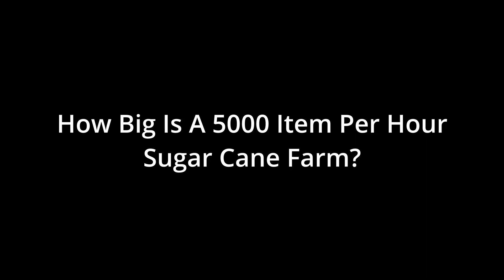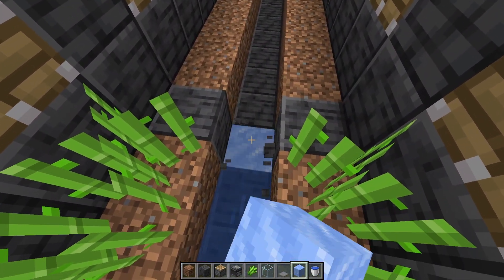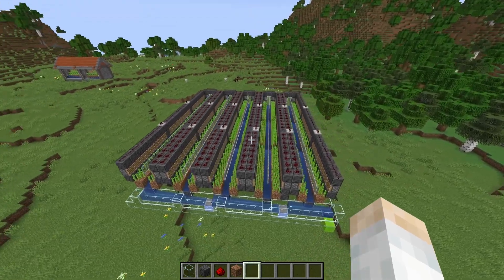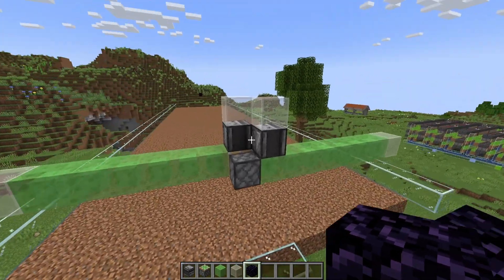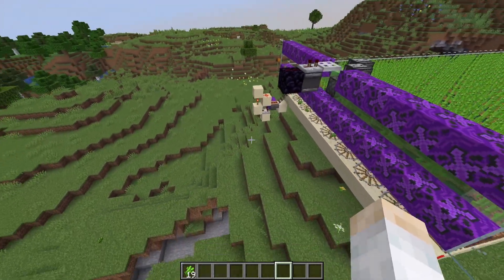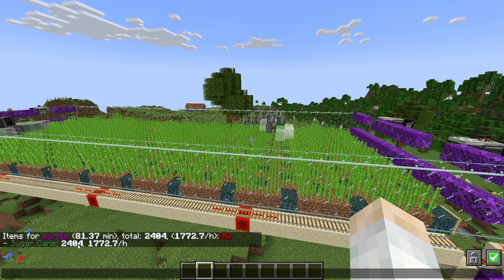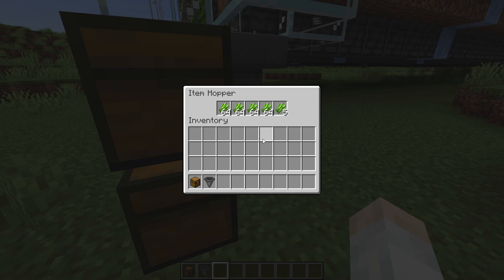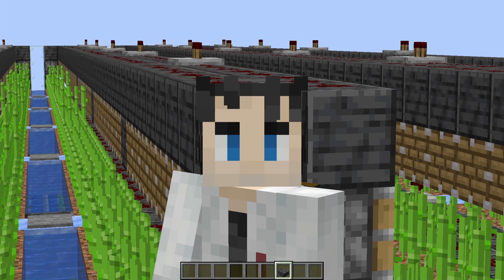How Big Is A 5000 Item Per Hour Sugarcane Farm In Minecraft?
How Big is a 5000 item per hour Sugarcane farm? In this video i try to find out by slowly expanding from a simple how to tutorial farm to much bigger!